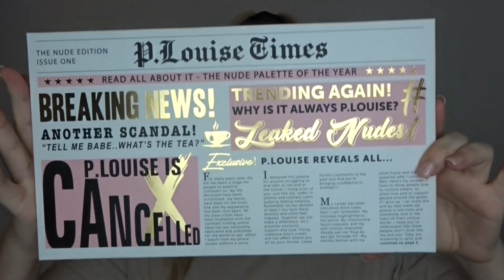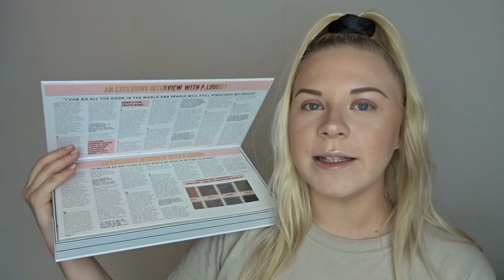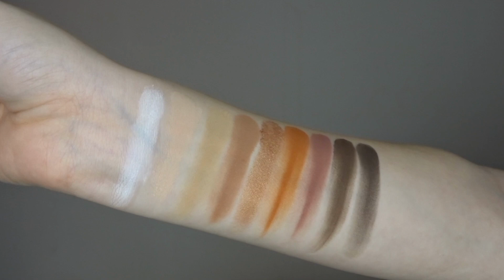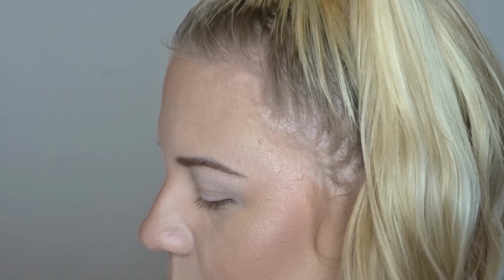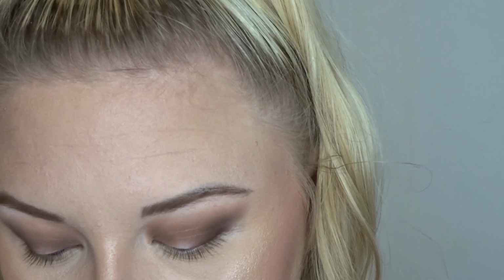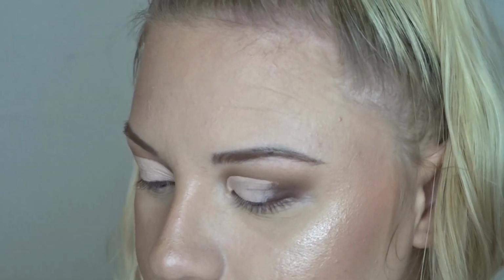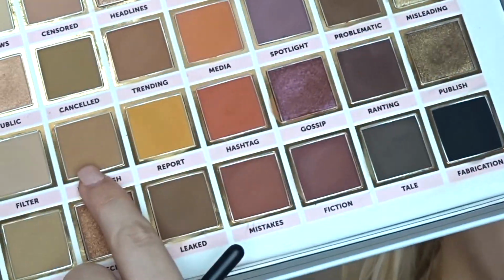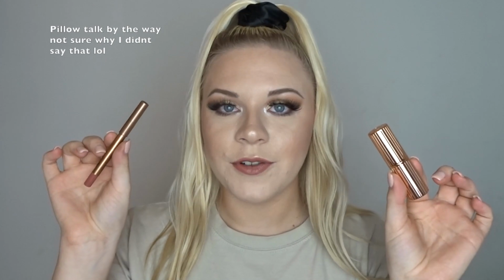PLOUISE READ ALL ABOUT IT NUDE EYESHADOW PALETTE | makeupwithalixkate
Welcome to today's video where I am testing out the P.Louise Read All About It Nude eyeshadow palette, I hope you enjoy! xo